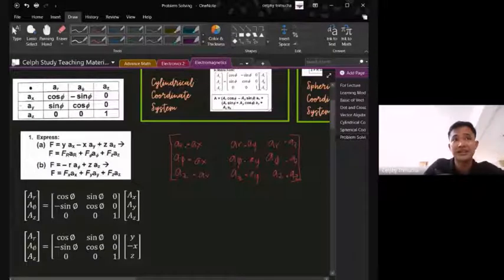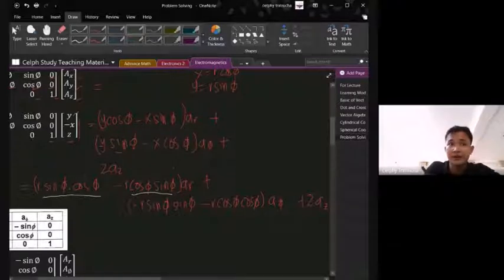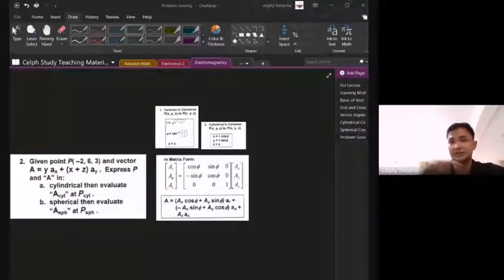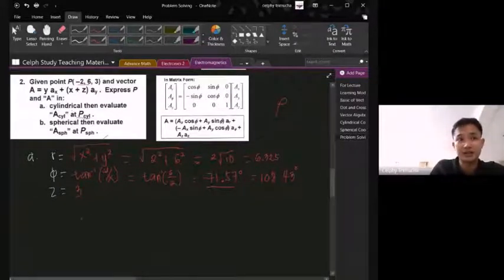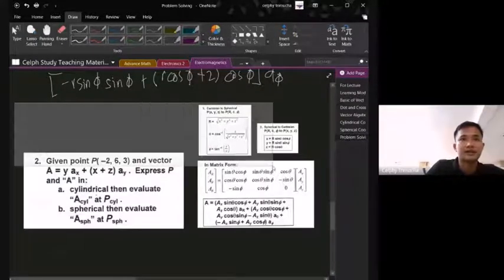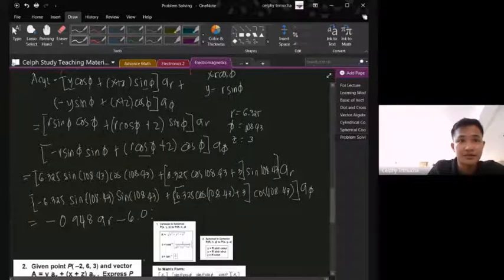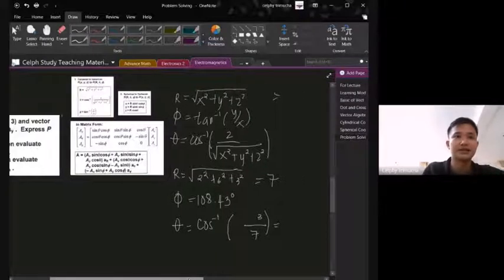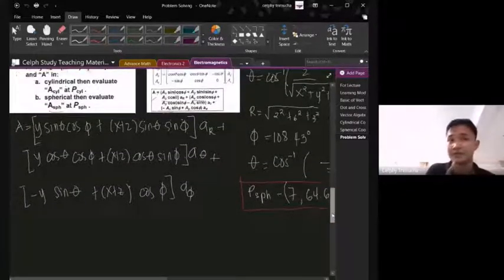Spherical and Cylindrical Coordinates Conversion Part 1